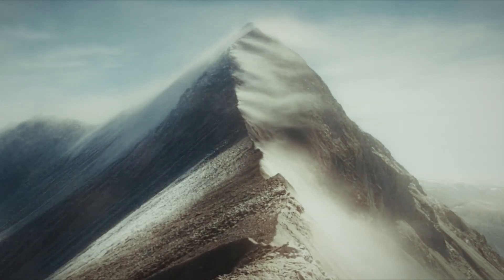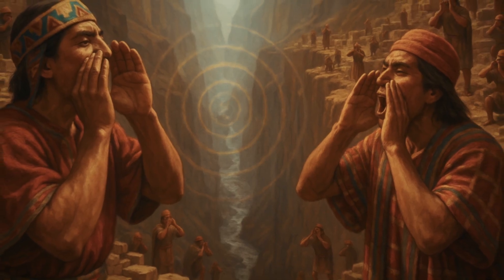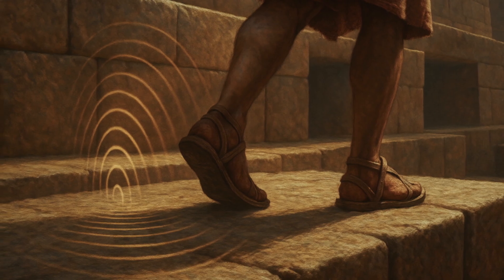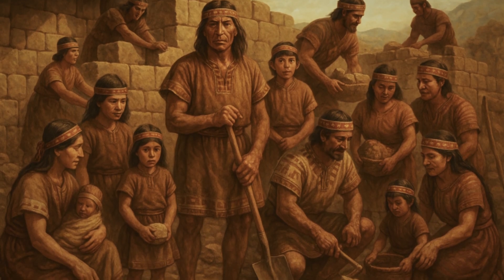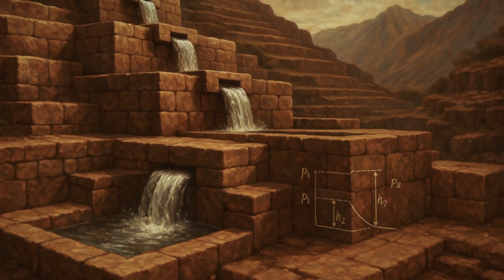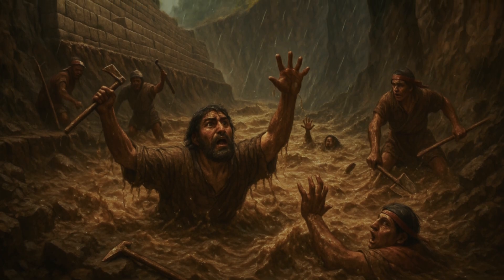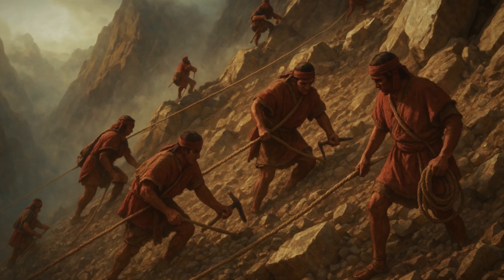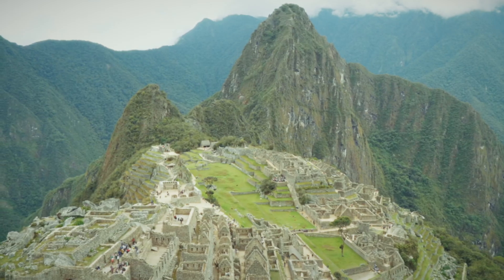How did the Incas Build on Cliffs Without Falling Dead?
How did Incas Build on Cliffs Without Falling Dead?

The mountain wind screams across the knife-edge ridge high in the Andes. Drop a stone over these precipices, and you'll wait several seconds before hearing it strike—if you hear it at all over the constant Andean gales that make shouting necessary even at arm's length. A single misstep here means plummeting thousands of feet to your death.

Yet 500 years ago, entire work crews built architectural masterpieces on these vertical cliff faces. They had no iron tools, no wheels, no written blueprints, no modern safety equipment. Just stone tools, grass ropes, and human ingenuity. Modern construction crews with cranes, steel cables, and safety harnesses still struggle to build on terrain like this. So how did the Incas construct massive stone cities on impossible cliff faces while maintaining remarkably low casualty rates?

In this episode, we'll explore the ingenuity of the Inca civilization in the Andes mountains, where ancient workers constructed architectural marvels on dangerous cliff faces. Discover the ingenuity of Inca architecture and their use of stone architecture in the face of insane construction challenges. The video highlights the perilous conditions and the lasting mystery of their achievements.

VISUAL SOURCES & ACKNOWLEDGMENTS

Inca Rope Bridge Image by Squier - Incident of travel, Public Domain,

Dr. Kenneth R. Wright - Photo Courtesy of Ruth Wright

This video provides original analysis and commentary on archaeological discoveries and Maya civilization studies.